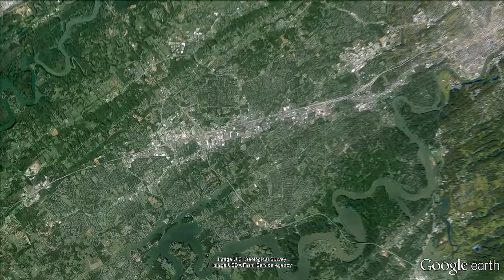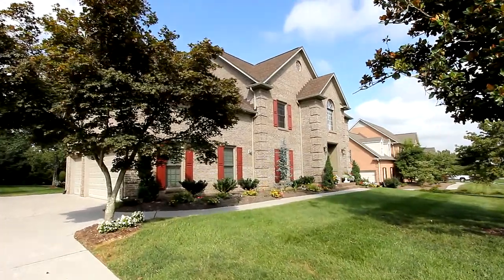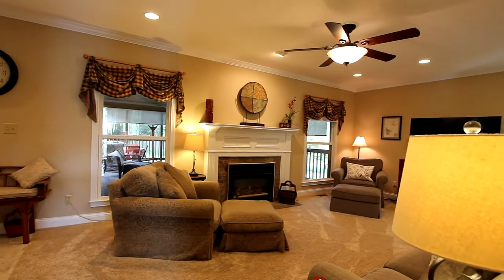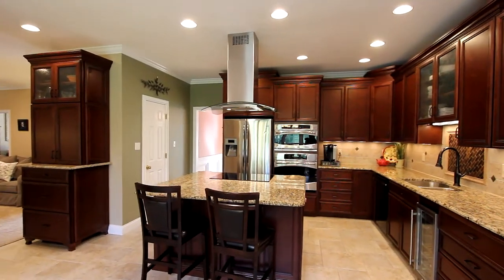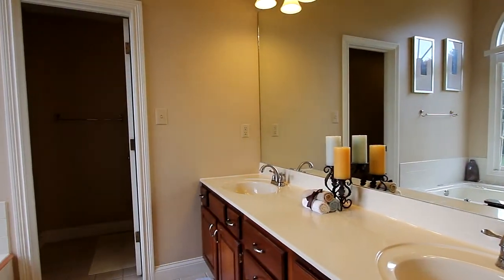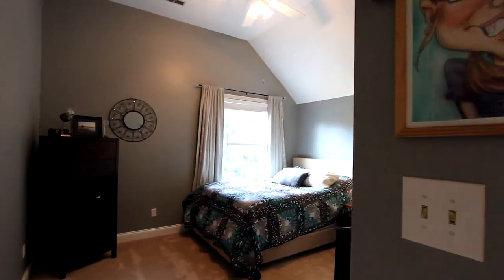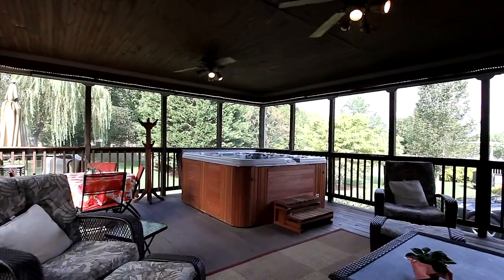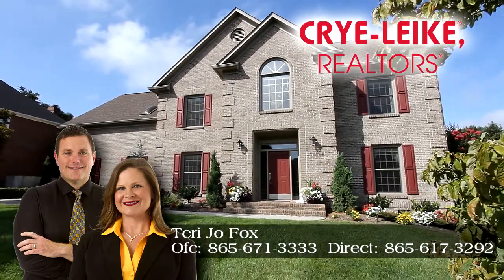Farragut Crossing home for sale at 213 Battery Hill Circle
6BR/3.5BA | 3418 SF | $412,000 | 213 Battery Hill Circle Knoxville. TN 37934
- Don't miss this all Brick 2 Story Home in the highly desirable Farragut Crossing. Home features 6 bedrooms, 3.5 ba, over 3400 square feet & a 3 car side entrance garage. This open floor plan features updates including GE Advantium Appliances, granite counter-tops, custom tile back splash, and upgraded nylon carpet & padding, custom closet in the Master Bedroom and much more. Two bedrooms could be a converted back to a bonus room. Amazing screened porch is equipped w/ a fantastic Hot Tub and Blinds installed allowing privacy. Level lot w/ professional Landscaping & beautiful plush grass. Heat and Glow fireplace, Hardwood floors, crown molding, recessed lighting & trey ceilings make this home a must see. Call for a full feature sheet & watch our video.